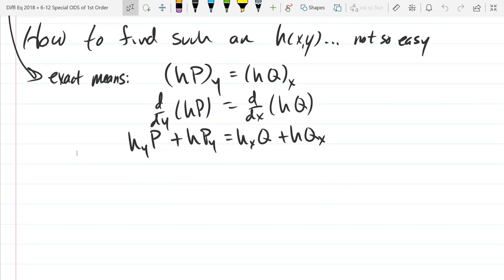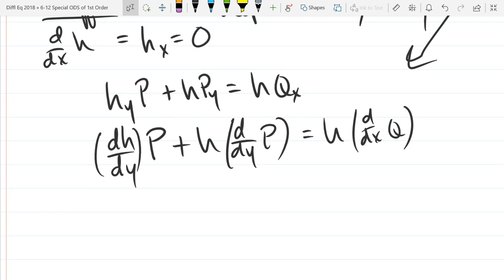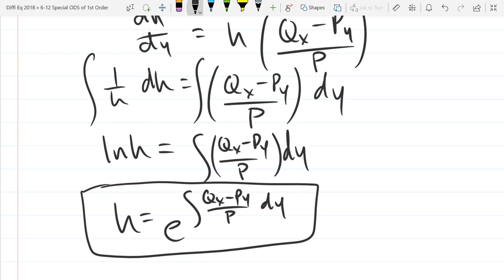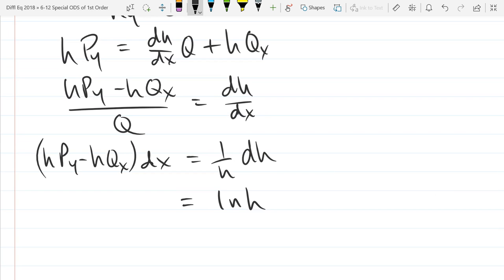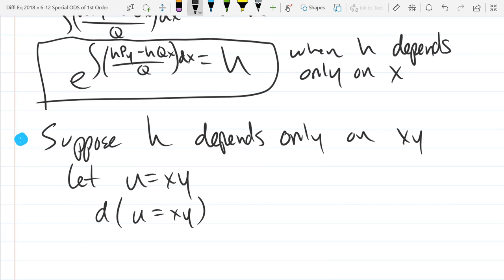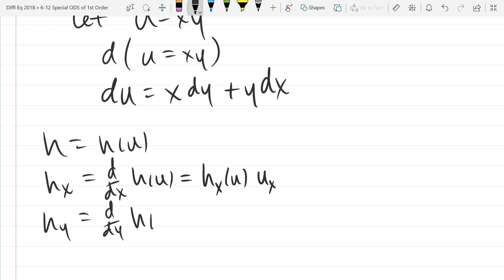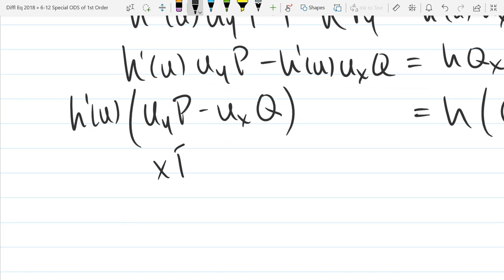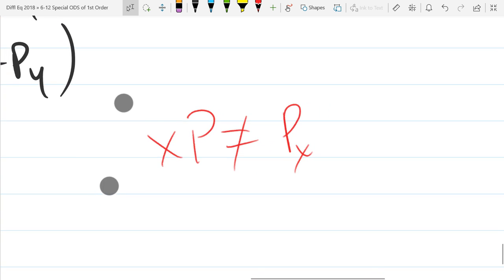Differential Equations lecture 2018 04 19